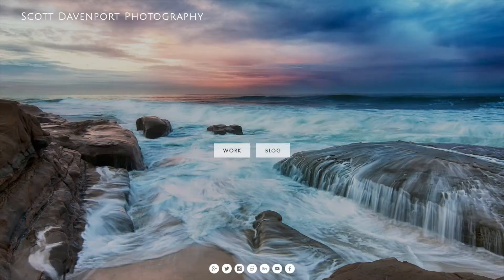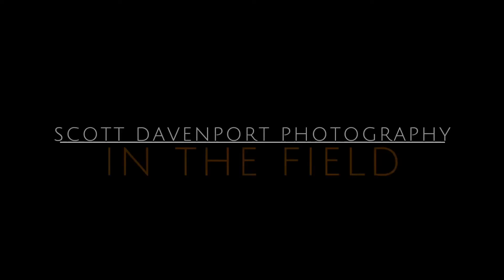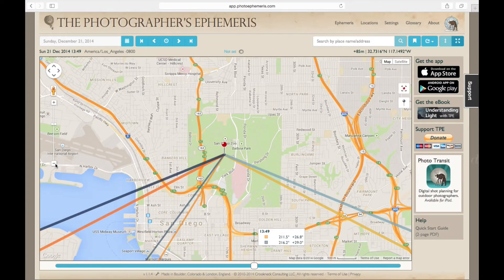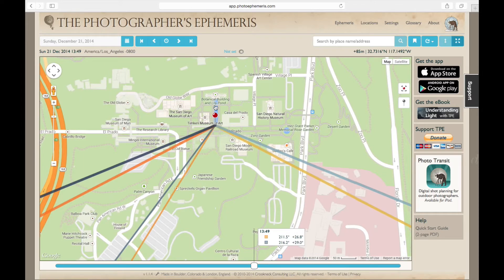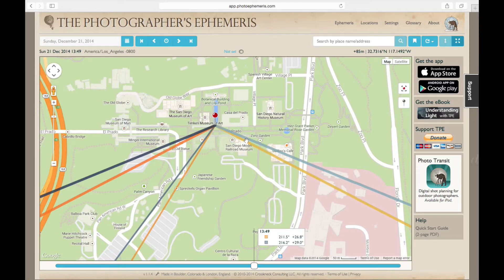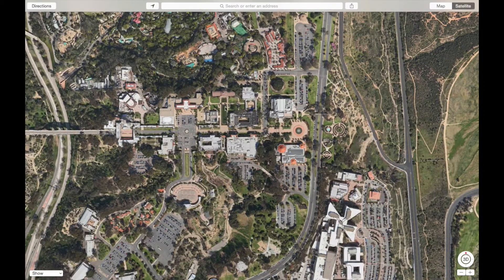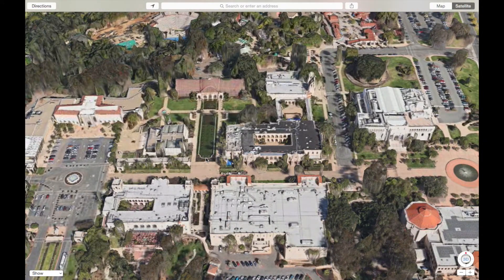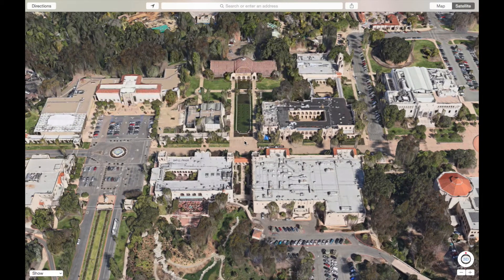In The Field: Balboa Park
This week on In The Field I take you to Balboa Park in San Diego. I get to the location very early... and it turns out that was a wise decision. And I also get a visit from a photobombing bird.